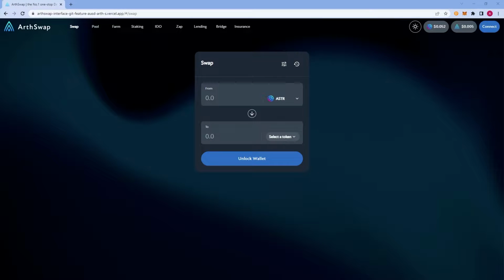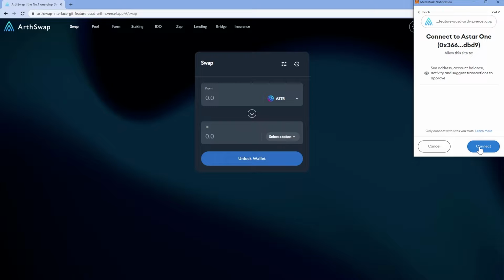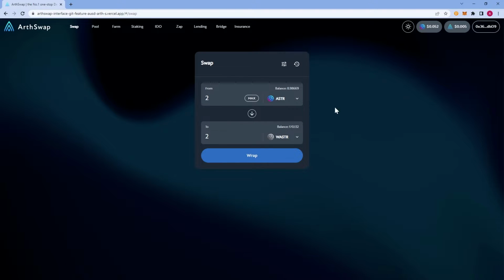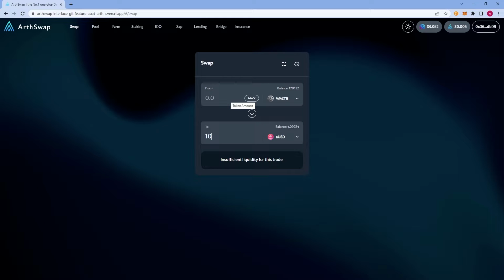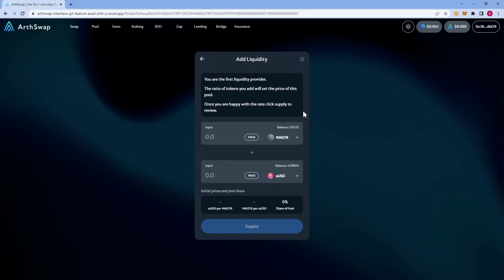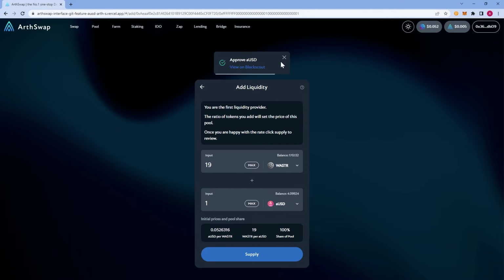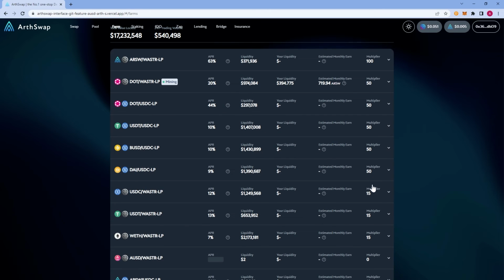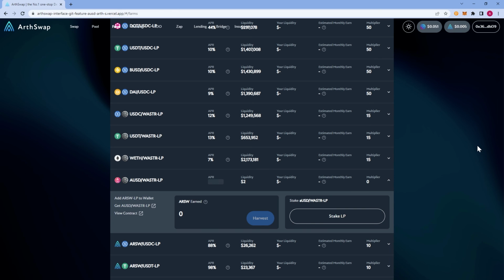How to stake aUSD/WASTR on ArthSwap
Hi, this is ArthSwap team.

This video is a tutorial for staking liquidity on ArthSwap. The steps(chapter list) are below.
00:00 Opening
00:22 Swap
02:16 Add Liquidity
03:58 Stake LP

If you have any questions, feel free to visit our discord.